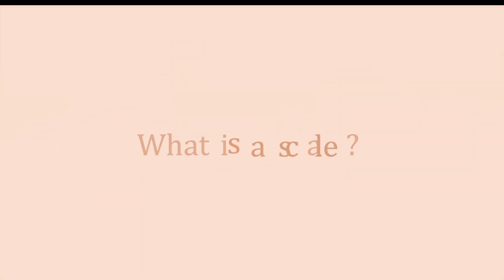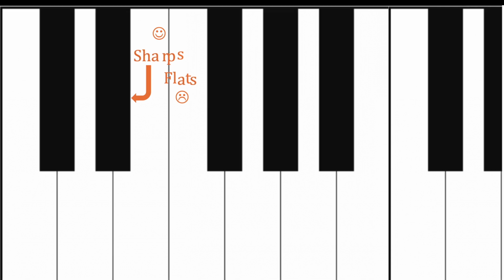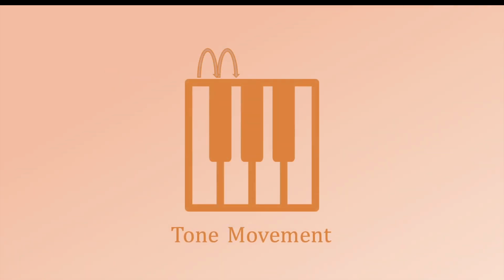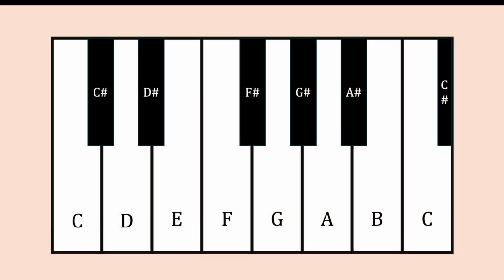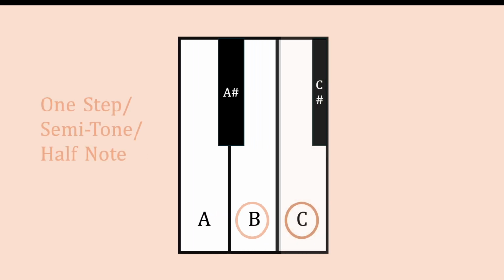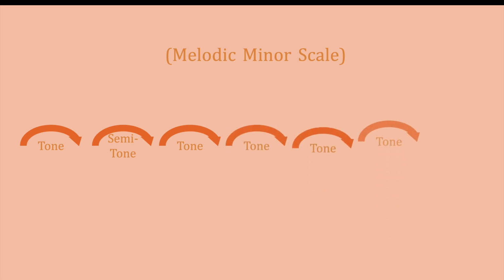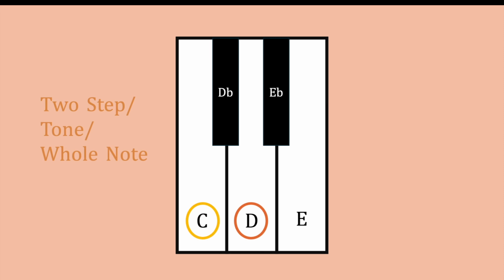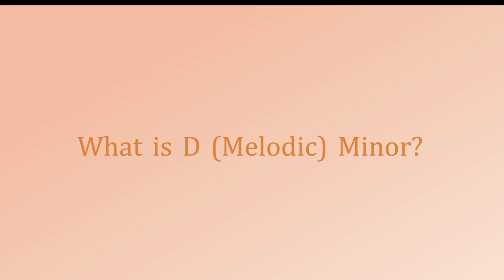What are scales? Learn DVine Music - Learn Music Theory Series 1/5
This video will teach you about your scales. The scales in question being major and minor scales, including creating C Major and C Minor! These scales are the fundamentals of creating and writing a song.

Can you find the one small details ("mistake") implemented for you to find.

Next weeks video: More scales! Modes.